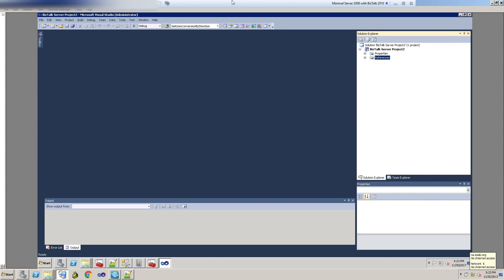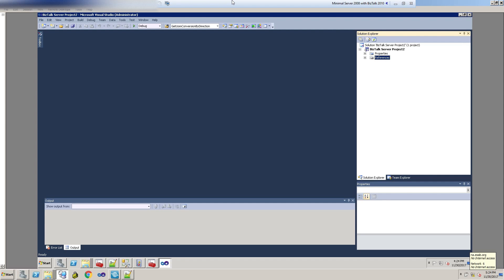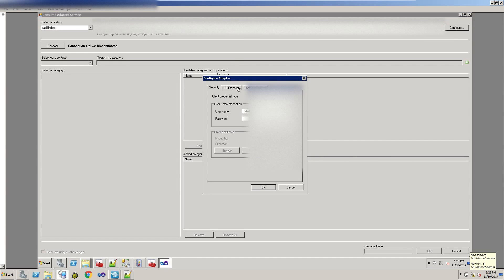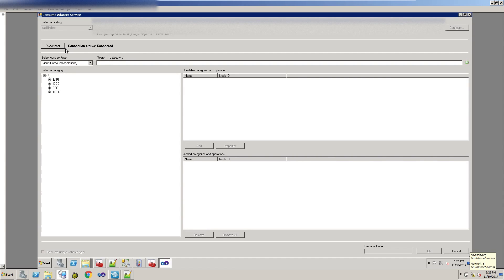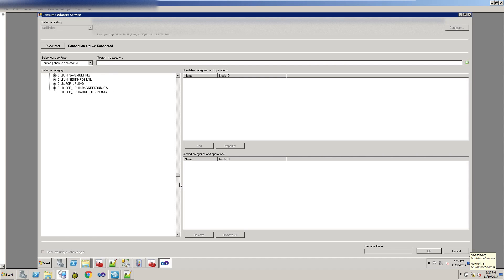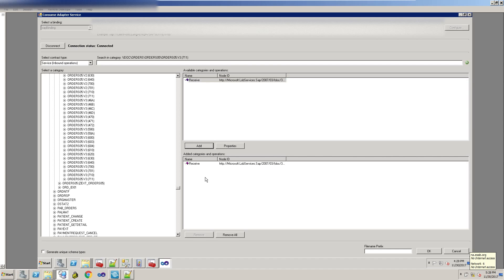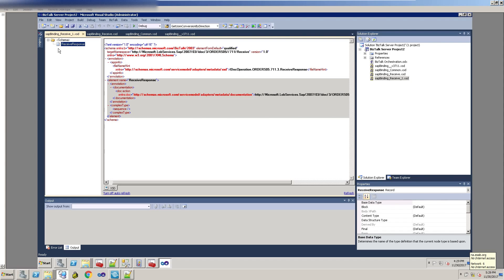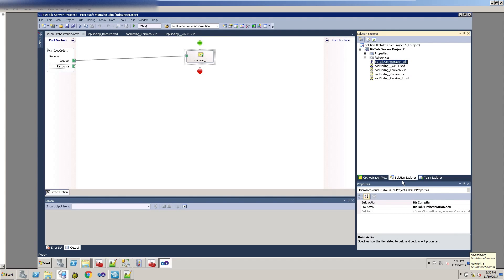Generate idoc schemas in BizTalk for SAP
A quick tutorial shows you how to connect to and generate idoc schemas and artifacts for use in BizTalk for SAP